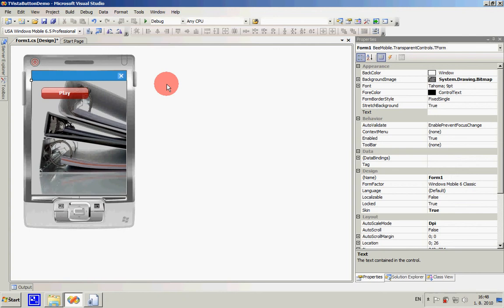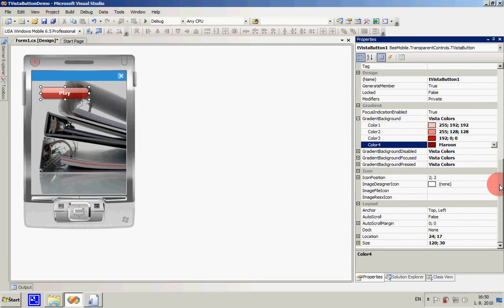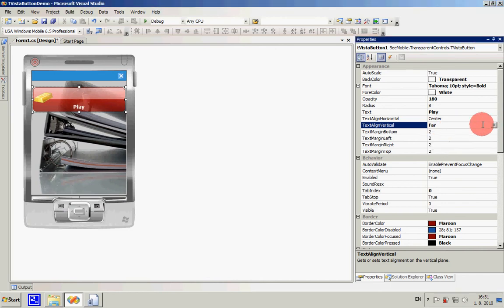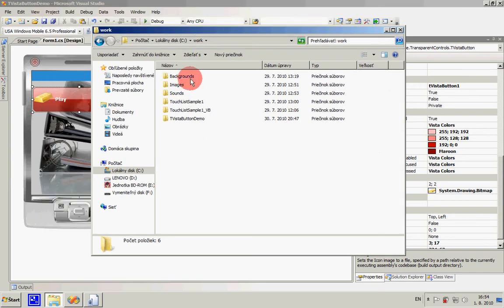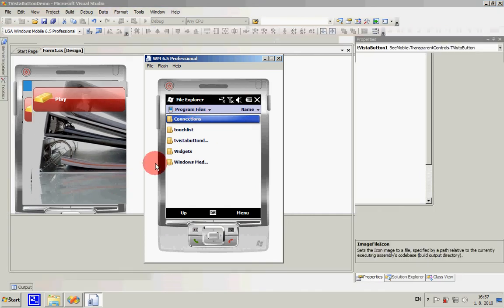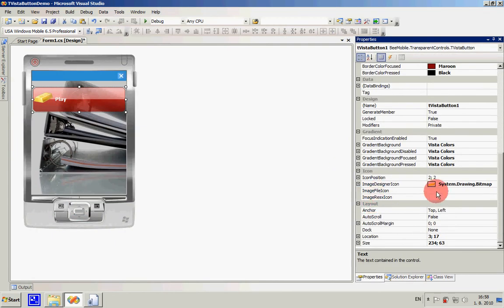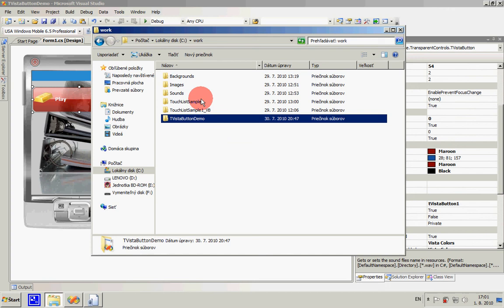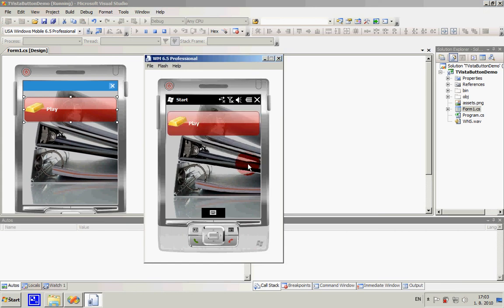TVistaButton video tutorial Part 2/2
The video teaches the basic functions of TVistaButton .NET CF GUI componet such as: adjusting the background gradient-fill, adding an icon, adding a wave file to be played upon a click and vibrating the device upon click.